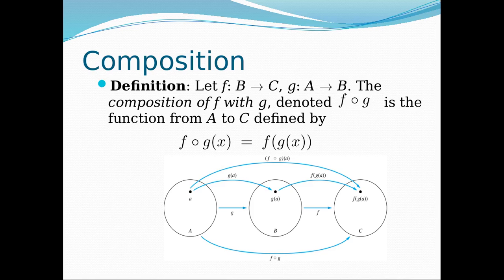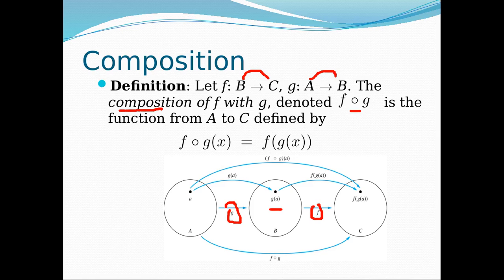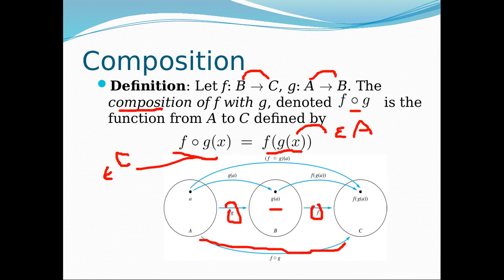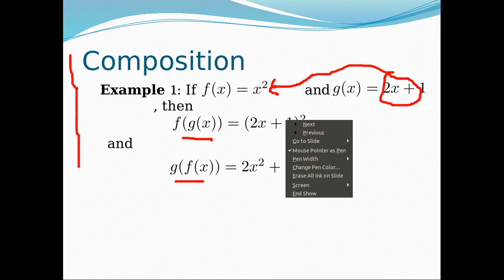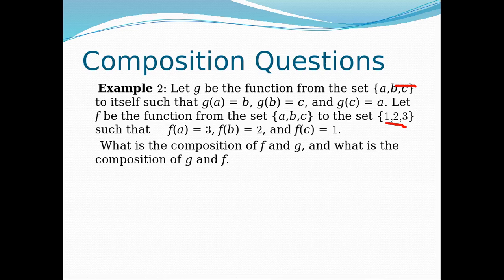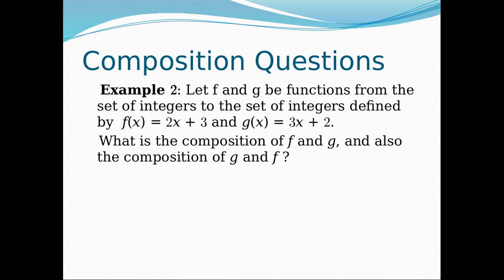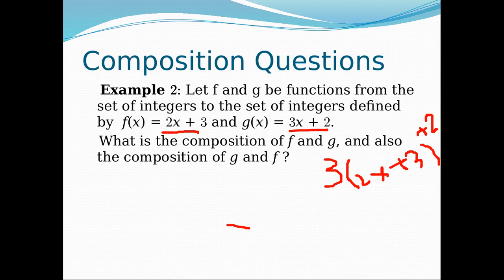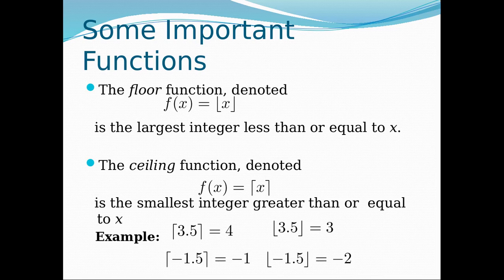Functions 2 Composition DiscreteMaths 2020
We will cover Functions Composition in this video as part of our ongoing Discrete Maths series.